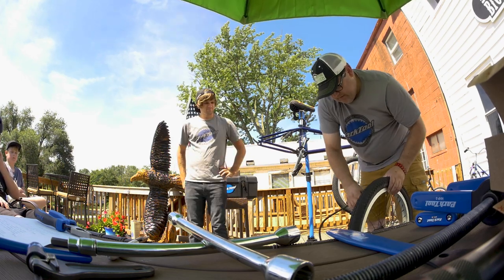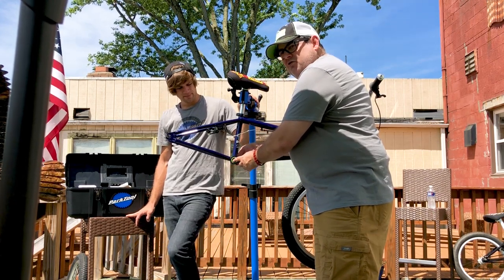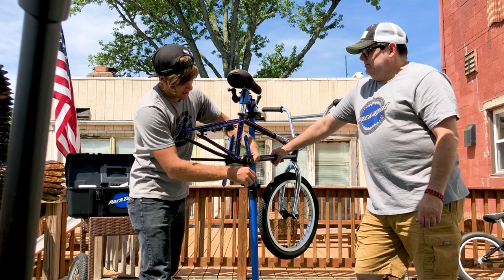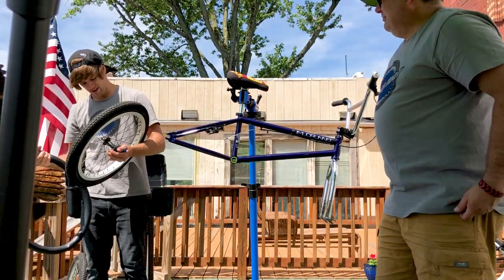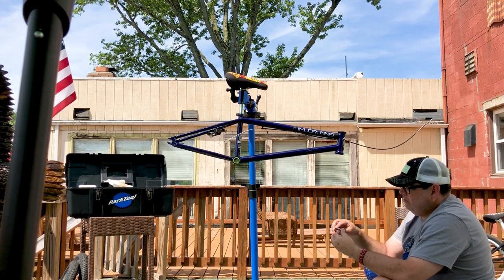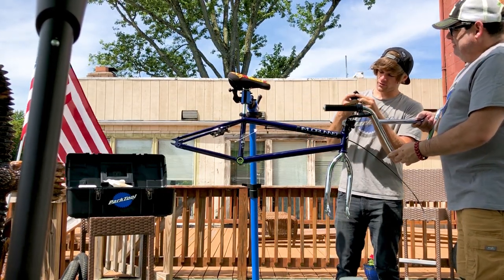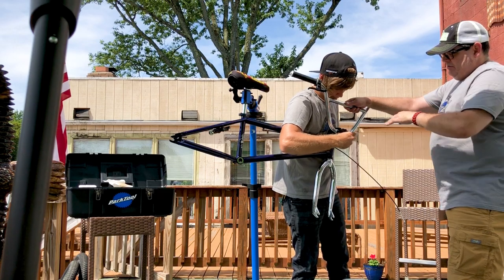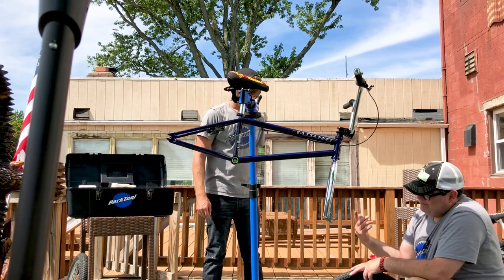BMX - How To Completely Take Apart and Build a BMX Bike As It's Done!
How to take apart your entire bike and how to put it back together from start to finish!
If you have any questions about specifics, please leave them in the comments below!

This video is from a BMX workshop held at Brimstone Bicycles in Canal Fulton Ohio by Aron and I. There are a couple parts that are blocked by the kids getting a closer look. All of these things are also shown in my own videos, or other videos here on youtube.

A massive thank you and shout out to Park Tool for donating multi tools to each workshop participant!